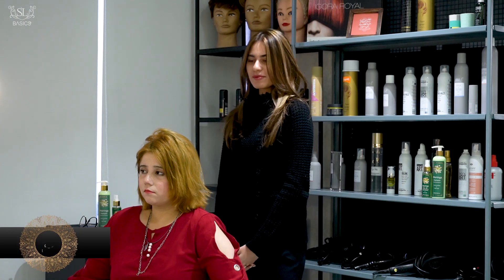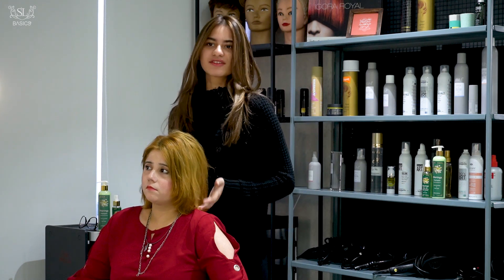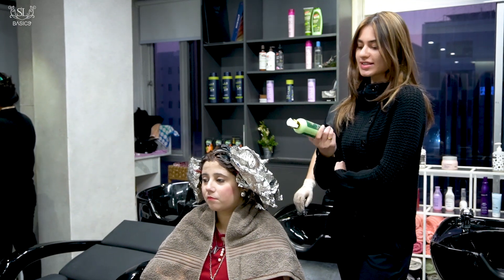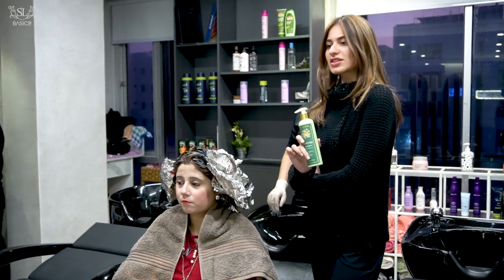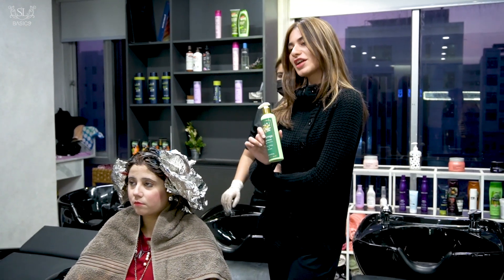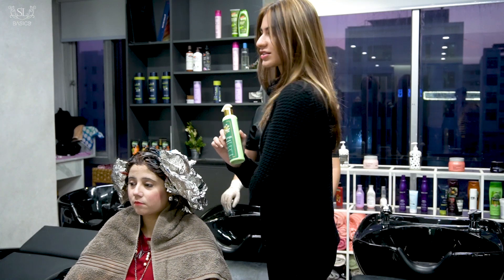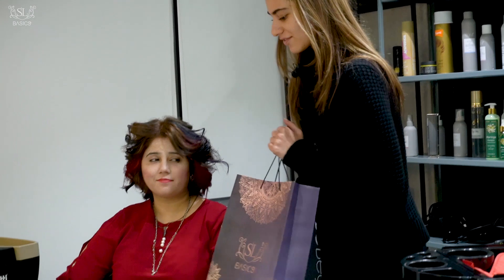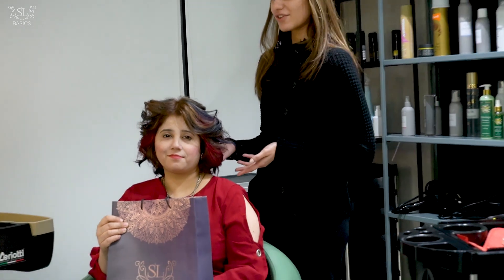Haircare Challenge Tansformation by Mizka | SL Basics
Checkout how mizka has transformed color treated dead hair to a healthy shiny look.